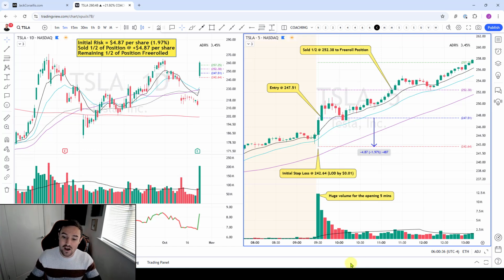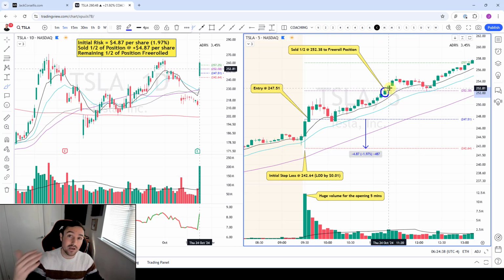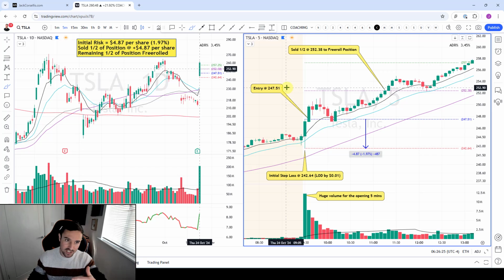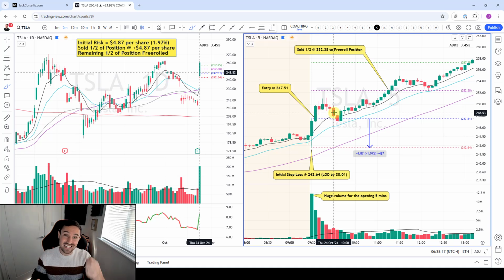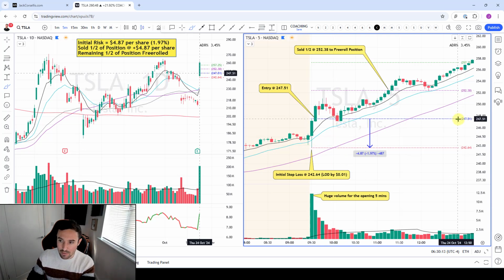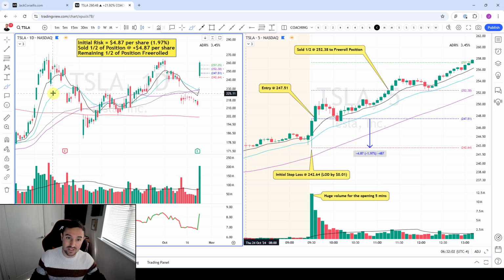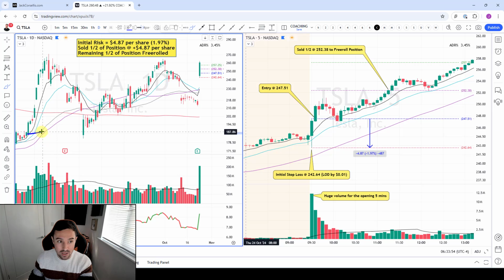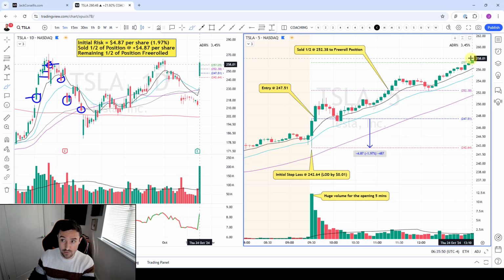Learn to Trade Qullamaggie Episodic Pivots (EPs) Setup in 14 Minutes (Guided Tutorial)